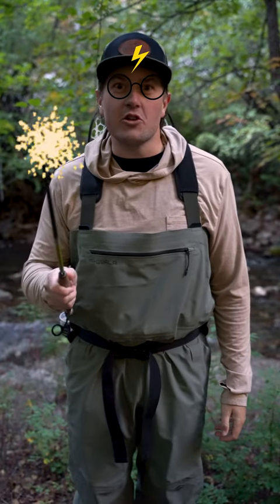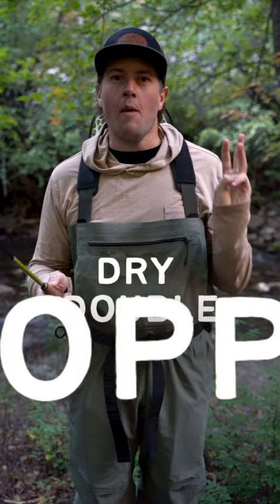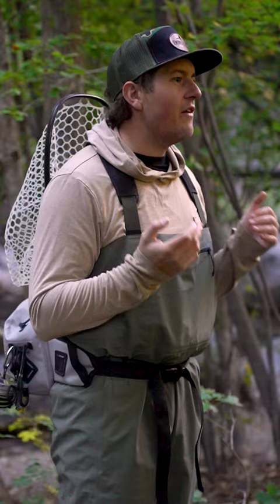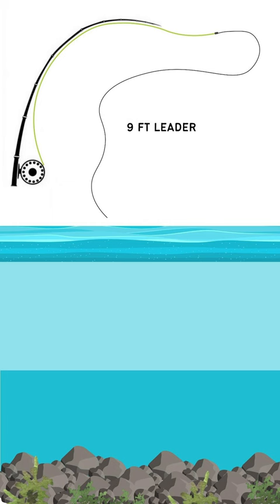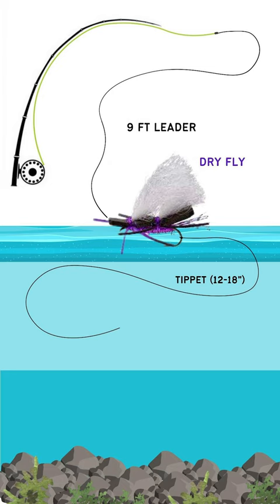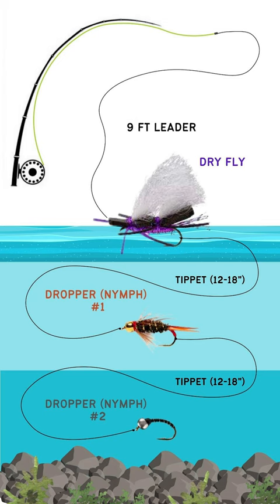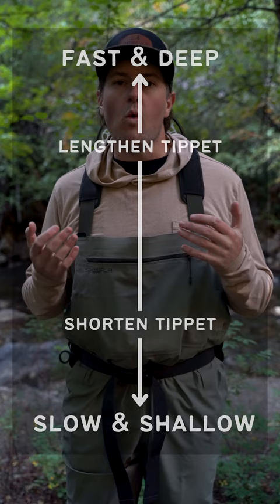How to build the BEST fly fishing rig - step by step!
Fly Fishing Tip of the Week #11 - Dry Double Dropper - This week, we walk you through how to set up the BEST and our favorite fly fishing rig. Setting up the dry double dropper rig takes a bit of practice, but it can be deadly on most trout streams. Be sure to try it out!

SOCIAL